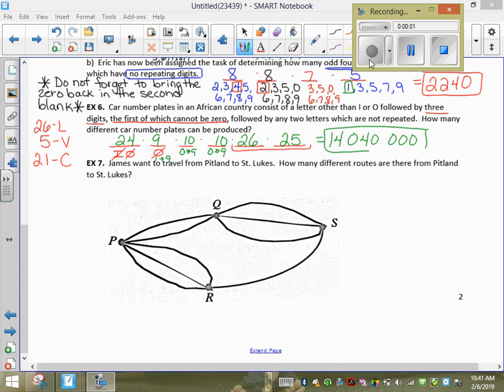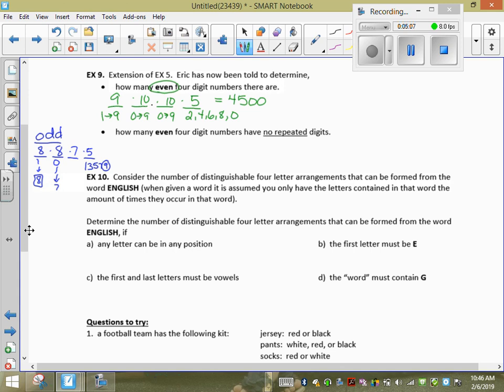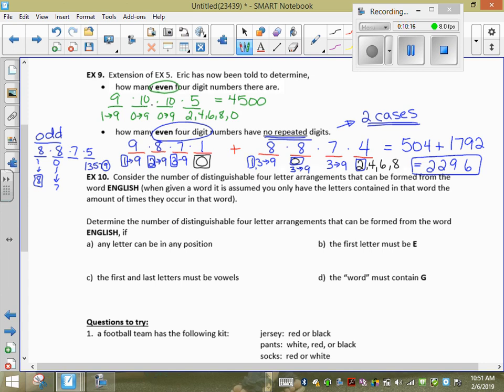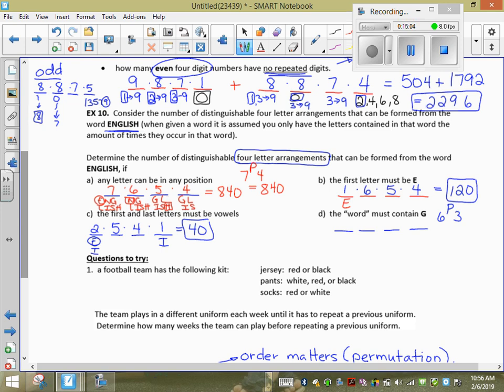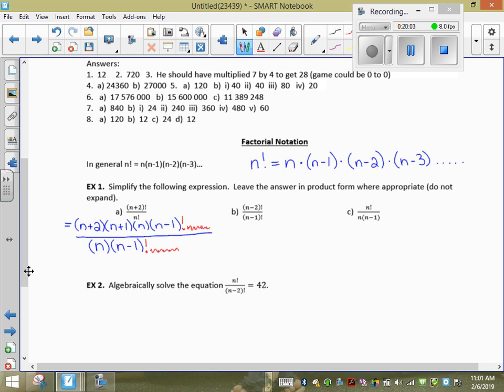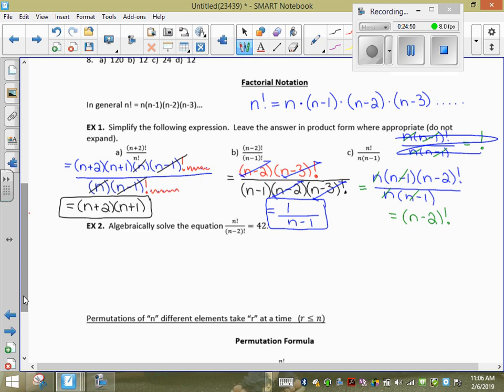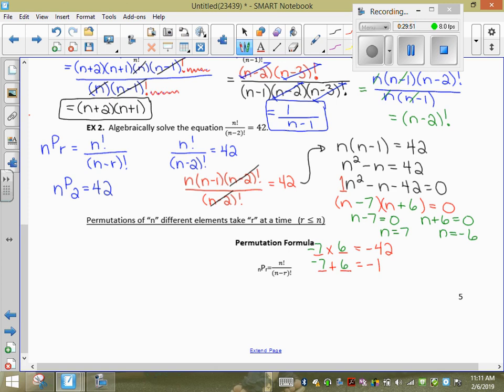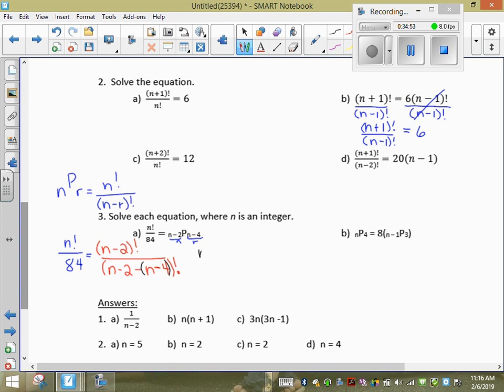FCP part 2 and permutation formual Jan 6